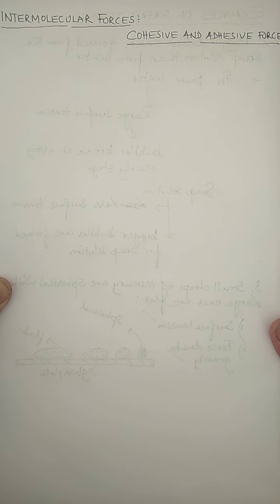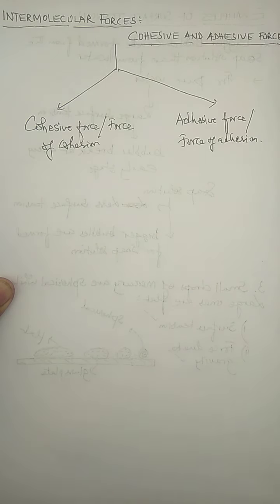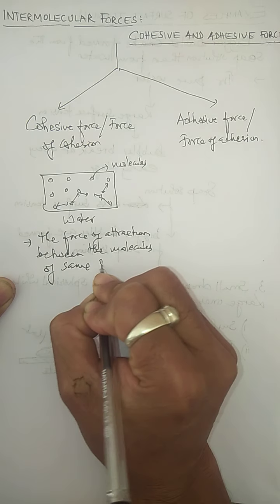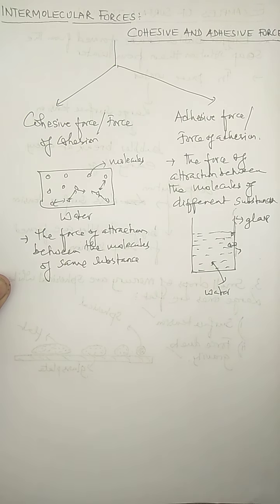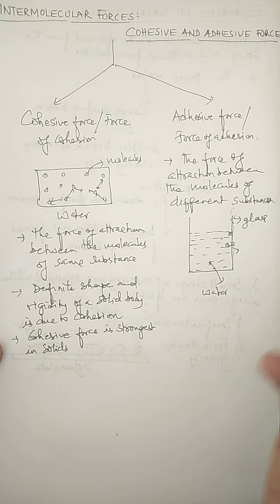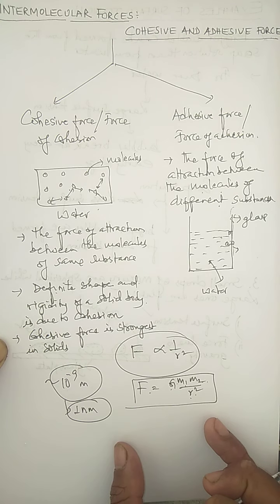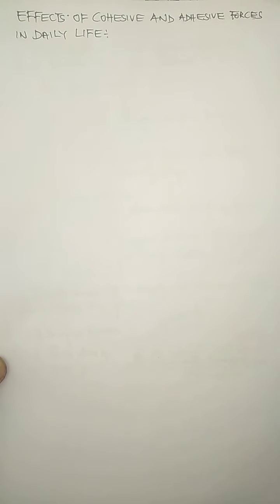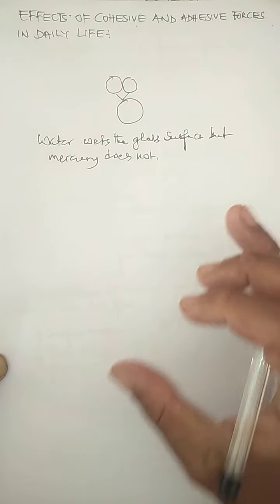Video 4,Cohesive and adhesive forces, Chapter -Surface tension, Unit -7,Class-XI Sc